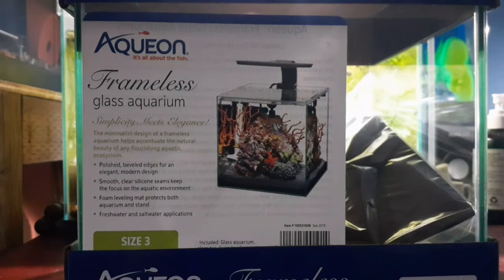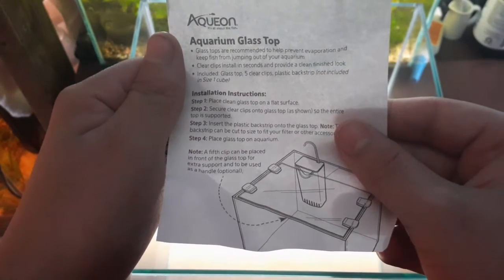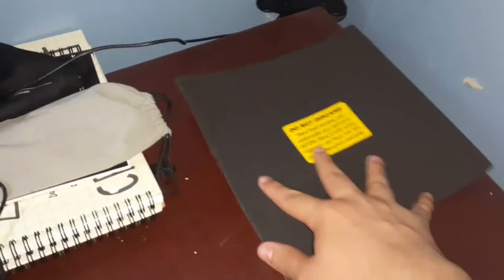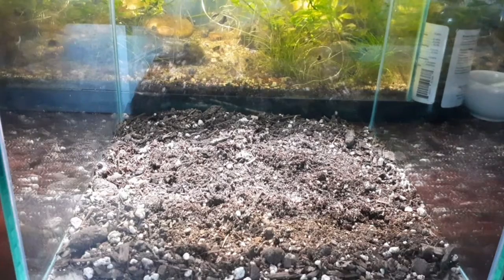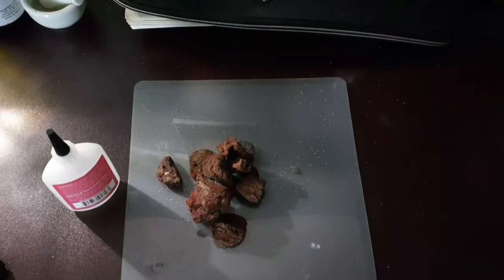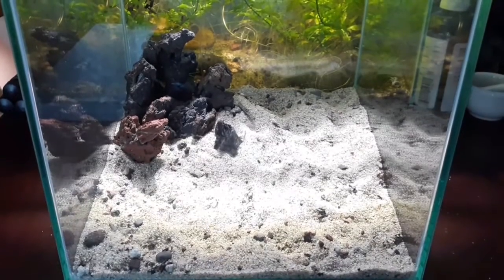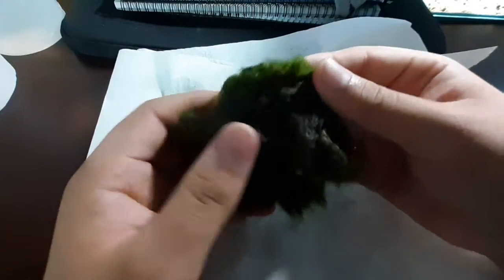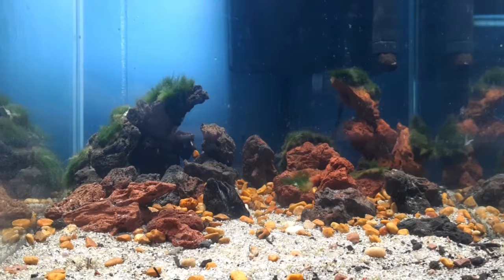Fresh Water Shrimp Set Up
Hi guys sorry things got slow but now everyone is free this long week!

Musician: Firefl!es